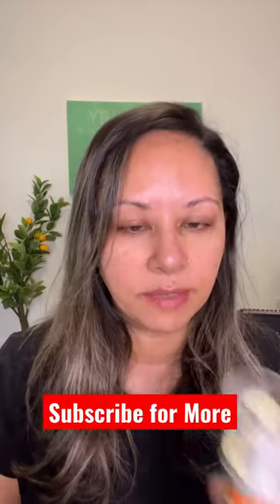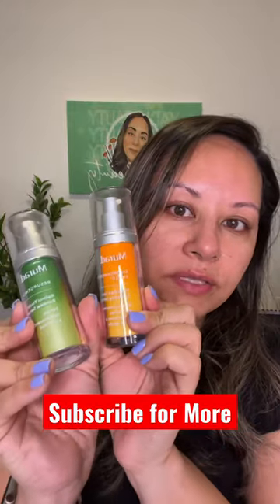The BEST ingredient to mix your retinol with for best anti-aging results 🤯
Shop Murad skincare here:

- Retinol Youth Renewal Serum

- Rapid Dark Spot Correcting Serum

BK Beauty:  Code YADI10 saves you 10%
Unearthly Cosmetics:  Code YADI saves you 10%
Nomad Cosmetics:  Code YADI10 saves you 10%
Adept Cosmetics:  Code YADI saves you 10%

Some Foundation Shade References for some of my favorites! (Are we a shade twin?)
Dior Backstage:  3N
No 1 de Chanel: BR42
Sephora Best Skin Ever:  28.5
Armani Luminous Silk:  5.75
Fenty Eaze Drops:  Shade 10
Hourglass Ambient Soft Glow:  8
Makeup Forever HD: 2N22
Rare Beauty Tinted Moisturizer:  28C
Westman Atelier: Atelier VI -honey
Dermablend Foundation Drops:  40N
Estee Lauder Double Wear: 3N2 Wheat
It Cosmetics CC Cream:  Neutral Medium